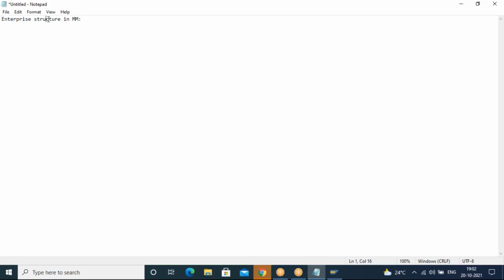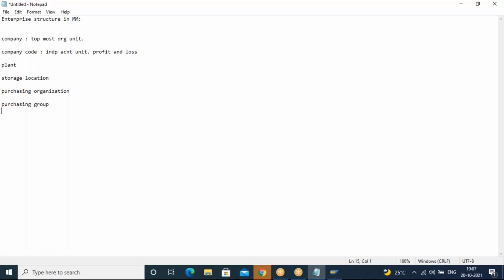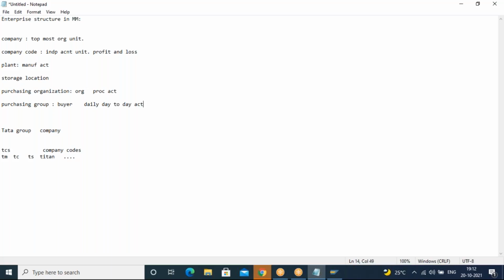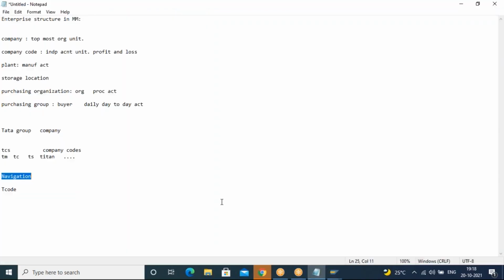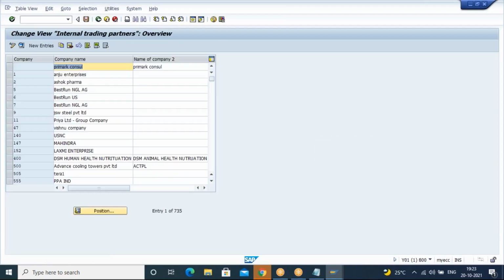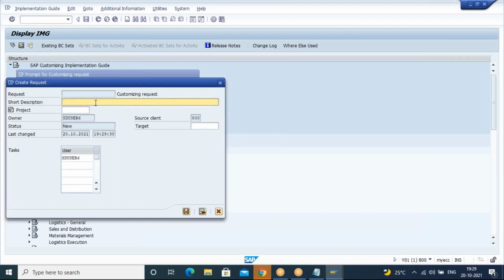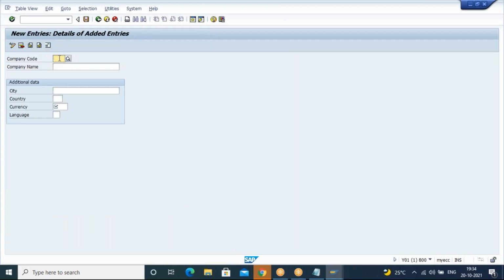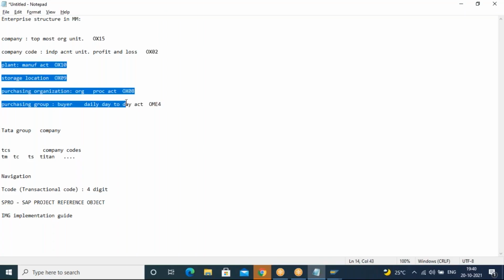##@...SAP MM .....PART 1....